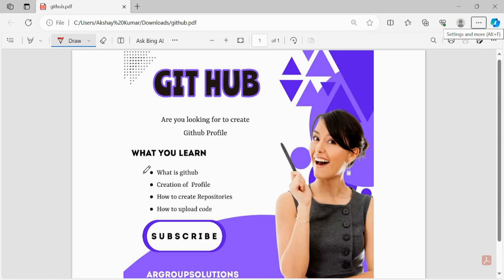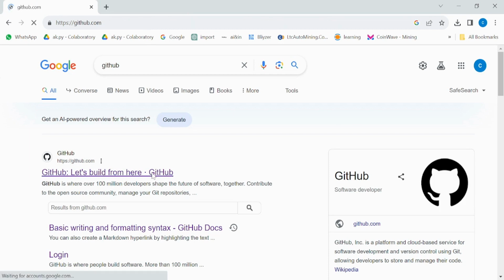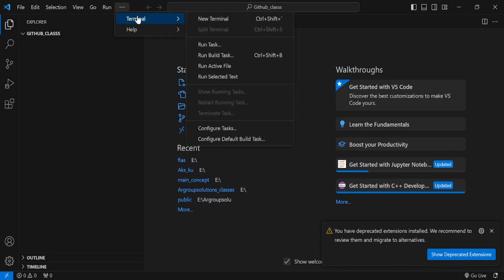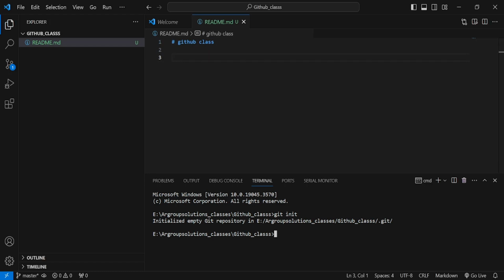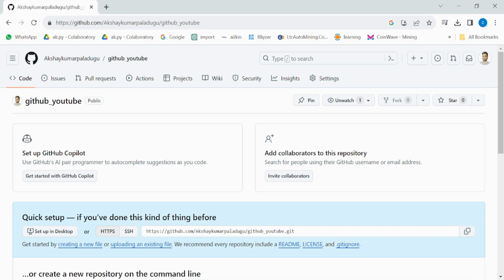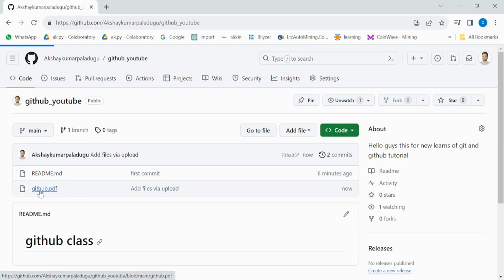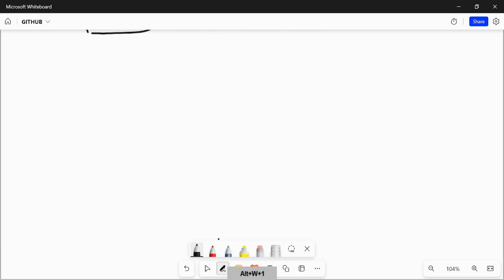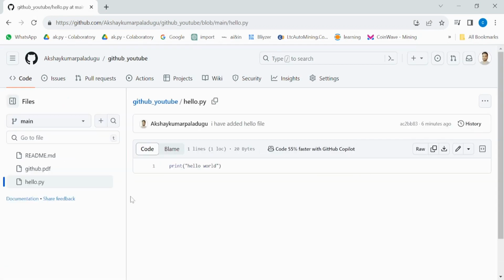Github push and pull project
Hello Guys i am Akshay Kumar founder of Argroupsolutions
In this tutorial we study about basics what is Git and GitHub differences in This we are going to work with real commands and how to host new
repository and and how to create GitHub account and installations of Git also

I am providing you my GitHub link for GitHub basics commands pdf u can download from About section